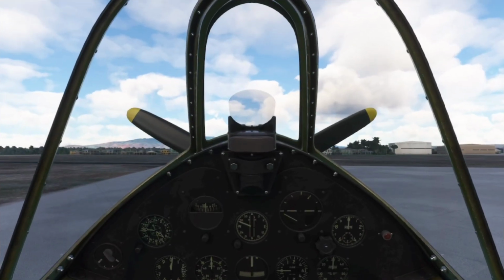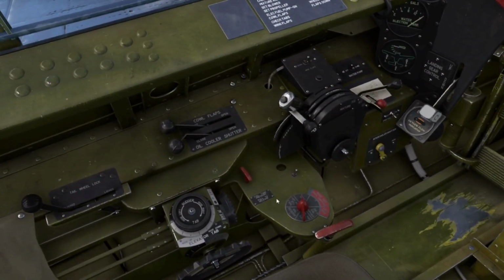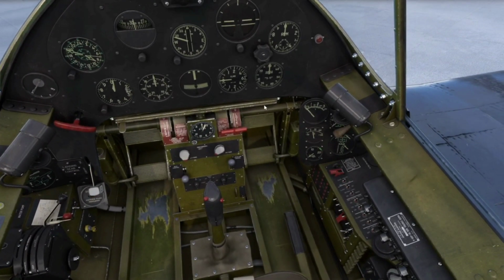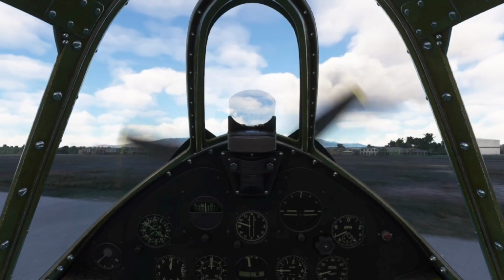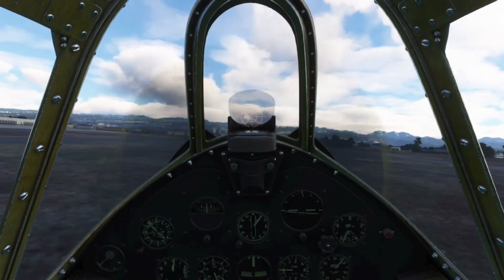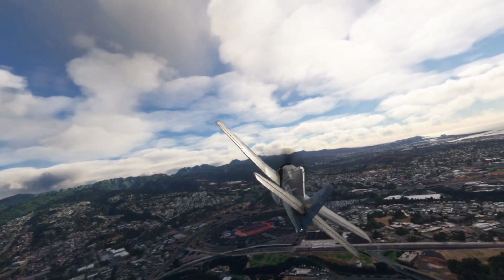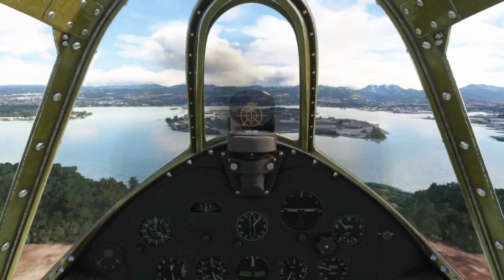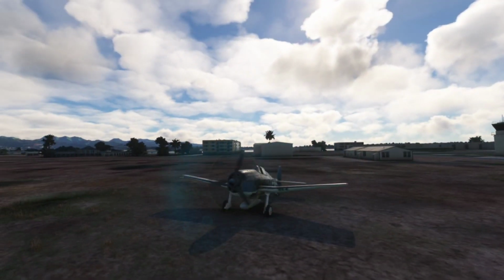MSFS 2020 F6F HELLCAT START UP, TAKEOFF, AND LANDING TUTORIAL.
MSFS 2020 F6F HELLCAT START UP, TAKEOFF, FLIGHT, AND LANDING QUICK AND EASY TUTORIAL.